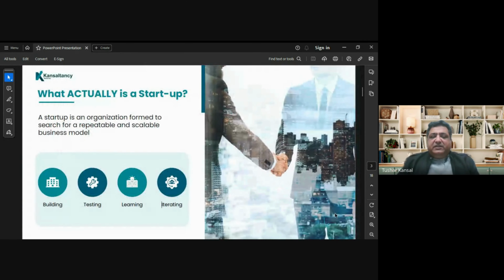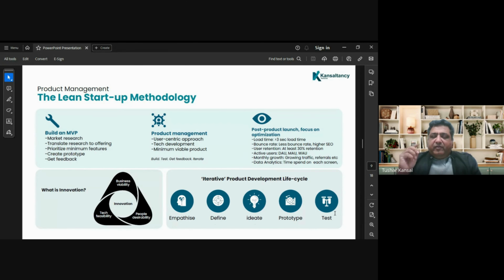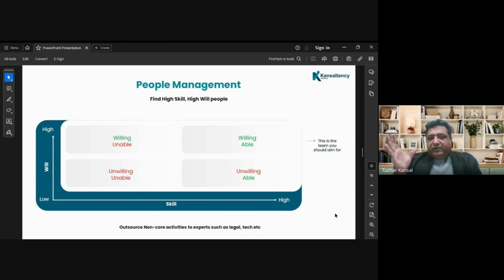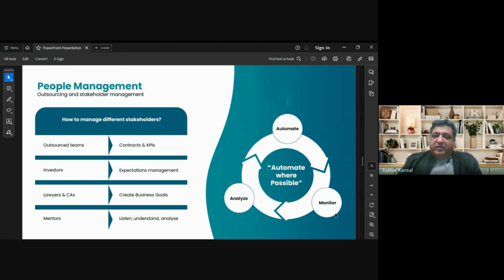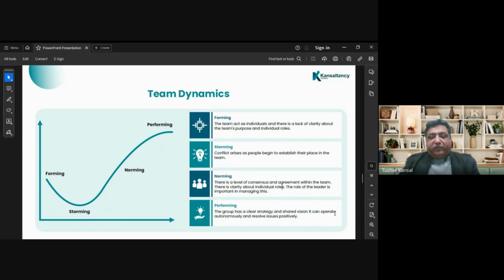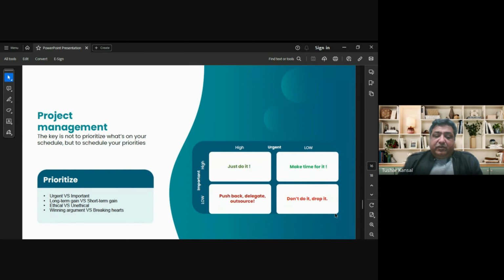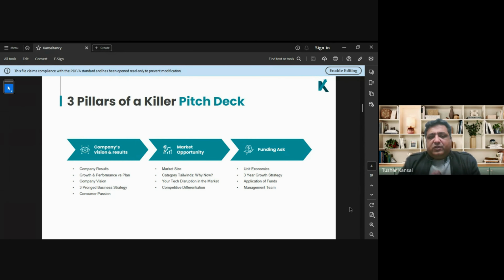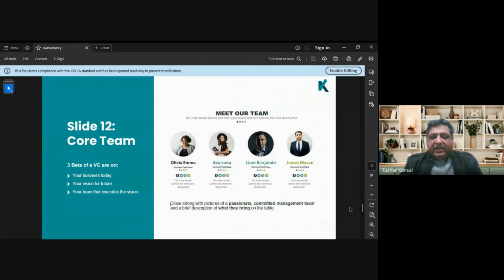Product/ People/ Project Management - Talk at IIT Hyderabad - Tushar Kansal, Kansaltancy Ventures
How to Startup & achieve Funding - Talk at IIT Hyderabad - Tushar Kansal, Kansaltancy Ventures

Timestamps:

0.0 - Introduction to Tushar Kansal
2.12 - What is a Startup?
3.46 - Product Management
7.40 - Lean Startup Methodology
14.36 - People Management
29.06 - Project Management
38.36 - How to get Funding, with an example of WhiteHat Junior
45.15 - Q&A's

Founder/ CEO of Kansaltancy Ventures - Tushar is an accomplished professional with experience spanning multiple sectors from Venture Capital (Brand Cap), Big 4 Consulting (Deloitte & Touche), LSE-listed Sistema's India unit (MTS India) to CFO of Guggenheim Partners-owned company (DLI). He is Mentor and Judge at Entrepreneurship cell's of IIT-Mumbai, IIT-Delhi, IIT-Chennai, ISM-Dhanbad & such marquee Institutions. Tushar has expertise of Financial & Business advisory, Fund raising & creation of docs/ collaterals for VC Funding.

Tushar is a Venture Advisor with Loyal VC, the INSEAD-led Canadian VC Fund, having a core portfolio of over 350 investments in more than 60 countries

Over the years, Tushar has arranged Funding for startups & growth-stage companies in diverse sectors like, EdTech, FinTech, Consumer B2C, B2B & D2C, AgriTech, Disruptive & DeepTech as well as non-Tech sectors (Please see Recommendations on LinkedIn).

His expert opinion is often sought by leading business news channels and publications like CNN-News18, VCTV, Business World, Inc42, Tech Thirsty and Digital Market Asia. He has come on 300+ talks - Just Google him & check & InduChurning.com!

He received Executive education from Harvard Business School, MBA in Finance from University of Delhi and B.Tech from The Technological Institute of Textile & Sciences

On his Expert Talks/ Influencer activities:

- Influencer
- Paid Social Media posts
- Corporates
- Educational Institutions
- Industry Bodies
- Discussion Clubs
- Entrepreneurial Development Cells/ Institutions
- International Forums

Organisations and educational institutes are increasingly seeking to engage with me for workshops, speaking sessions and on-going employee wellness/ engagement programs. Some corporations have referred their senior and top management for one-on-one interactions for discussions on their concerns and problems -  a modified coaching program.

Motto is "Simplifying Life & Industry with meaningful Talks". Specific context for workshops and even speaking engagements is Everything Finance

Usually organizations choose some themes and ask me to deliver on those. My style of delivery is research based and anecdotal and experiential. Conversational. I avoid rigid structure of thought and session while keeping to the spirit and timelines agreed to.  Given research and established truths from Finance and an understanding of learning styles, it is important to disrupt the banal and constricting training that most organizations are so accustomed to.  Easy conversations and interactions aid learning much more.  Of course, reinforcement is called for from time to time as also in traditional forms of training.

Company profiles–